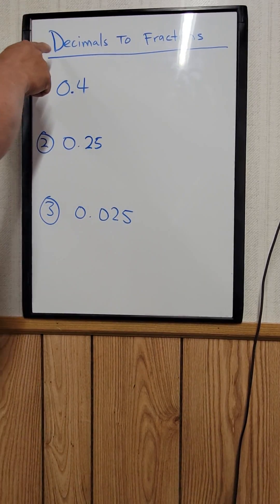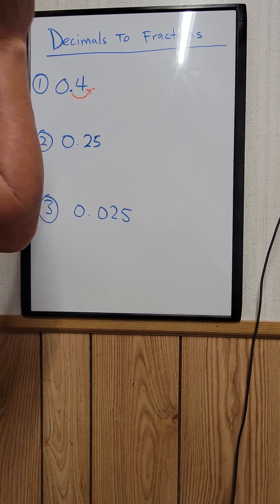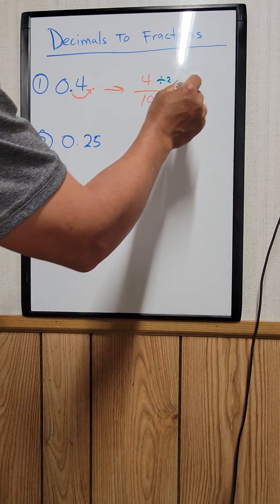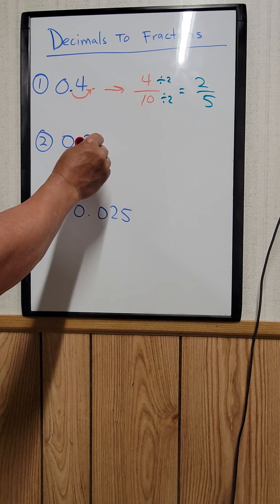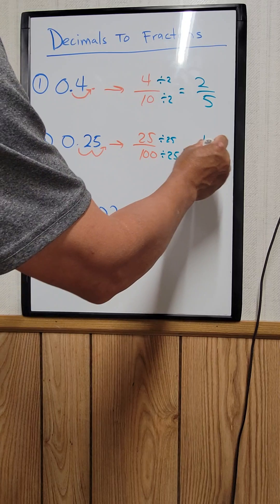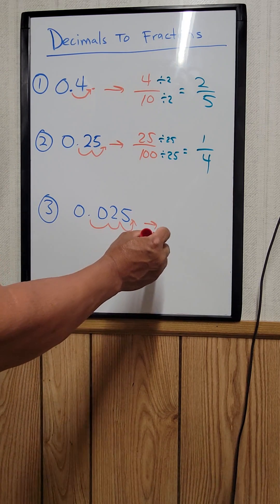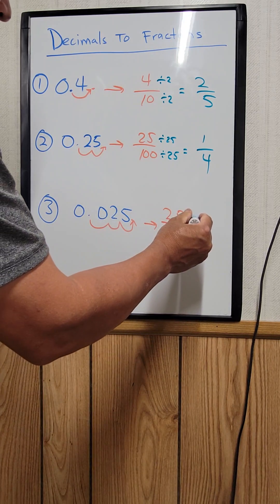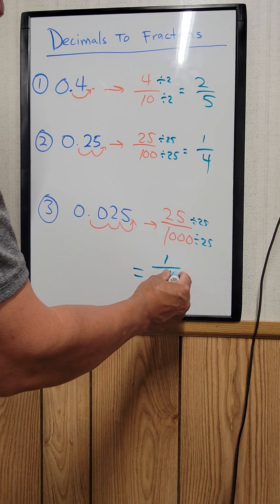How To Convert Decimals Into Fractions